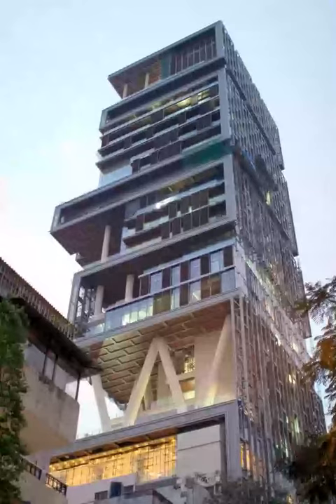Antilia building Design and construction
Antilia is a private residence in the billionaires row of Mumbai, India, named after the mythical island Antillia. It is the residence of the Indian billionaire Mukesh Ambani and his family, who moved into it in 2012. The skyscraper-mansion is one of the world's largest and most elaborate private homes, at 27 stories, 173 metres (568 ft) tall, over 37,000 square metres (400,000 sq ft), and with amenities such as a 168-car garage, a ballroom, 9 high speed elevators, a 50-seat theatre, terrace gardens, swimming pool, spa, health centre, a temple, and a snow room that spits out snowflakes from the walls.The architectural design of Antilia has been fashioned along the lines of the lotus and the sun. The top six floors of the building have been set aside as the private full-floor residential area. It is also designed to withstand a magnitude 8 earthquake.As of 2014, it is considered the world's most expensive private residence, costing between US$1 and 2 billion to build.